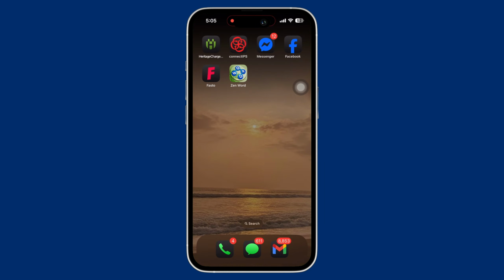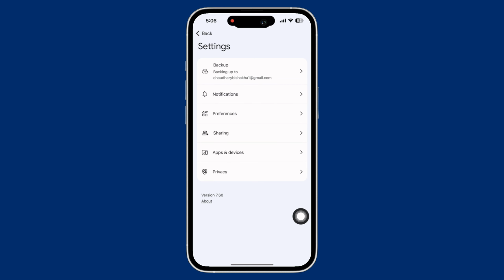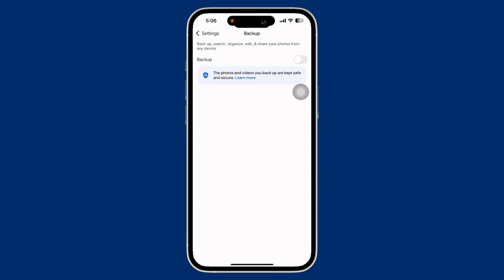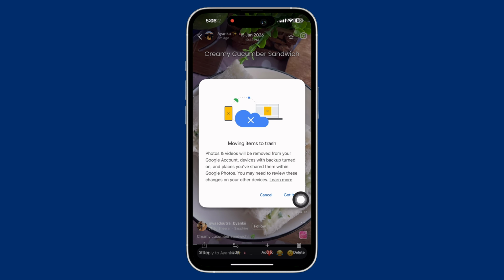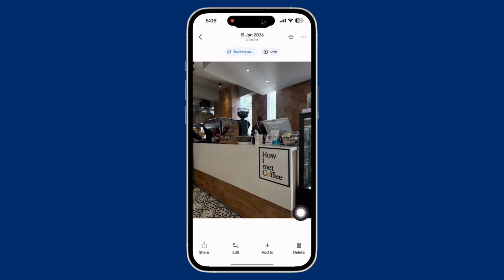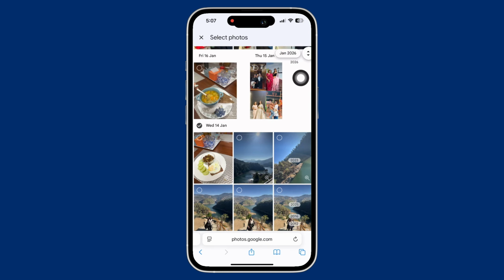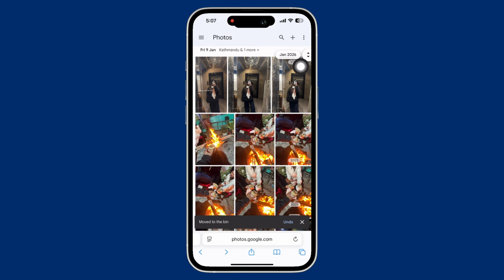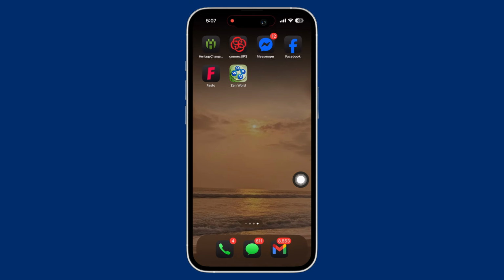How To Delete Photos From Google Photos Without Deleting From Phone (2026)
Want to free up space in Google Photos without removing pictures from your phone? 📸☁️ This step-by-step 2026 guide will show you how to delete photos from Google Photos without deleting them from your device — so you stay in control of your storage.

If you're confused about how Google Photos sync works, don’t worry! This tutorial breaks everything down in a simple and easy-to-follow way.

What You’ll Learn in This Video:
✅ How Google Photos sync actually works
✅ How to delete photos only from Google Photos cloud storage
✅ How to turn off Backup & Sync safely
✅ How to avoid accidentally deleting photos from your phone
✅ Tips to manage Google storage space in 2026

Whether you’re trying to clear Google cloud storage or organize your gallery without losing important memories, this guide will help you do it the right way.

📌 Chapters:
⏱ 0:00 - Introduction
⏱ 0:15 - How To Delete Photos From Google Photos Without Deleting From Phone